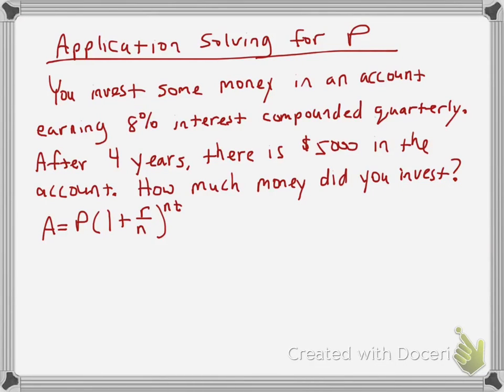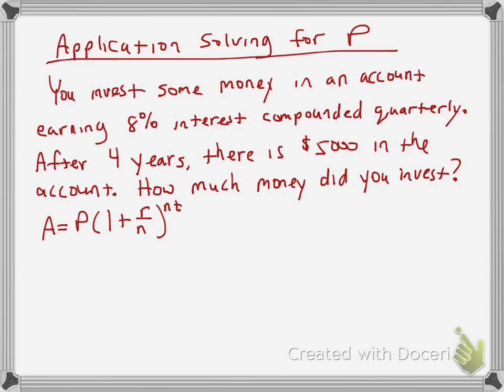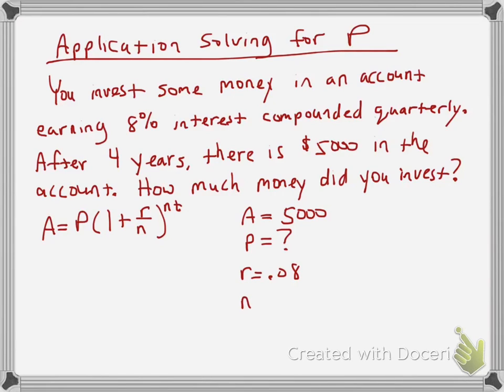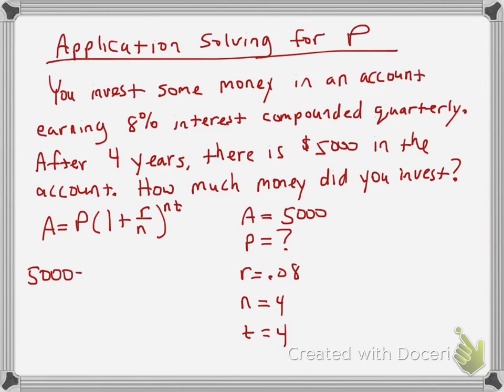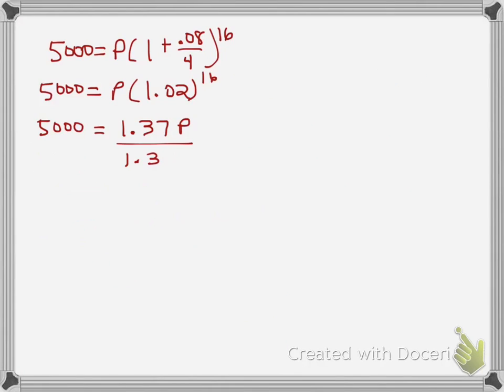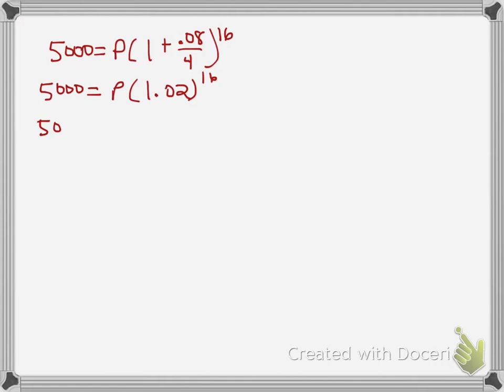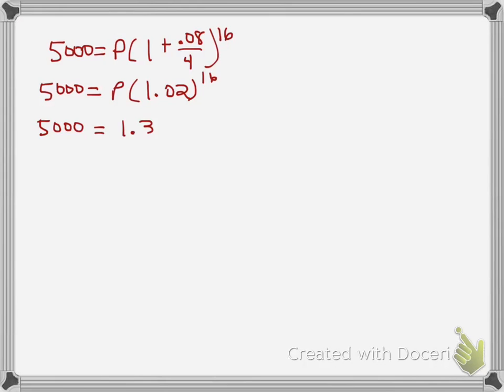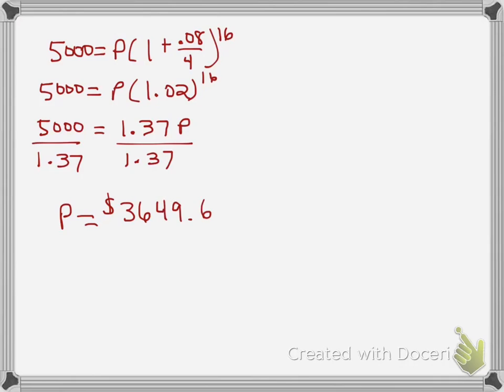Applications Solving for P